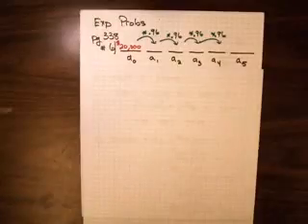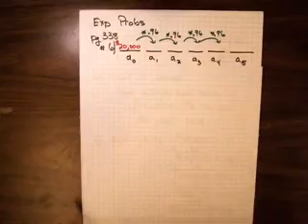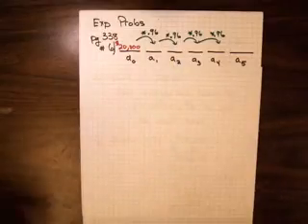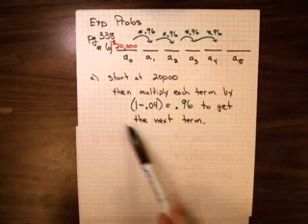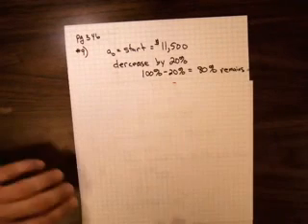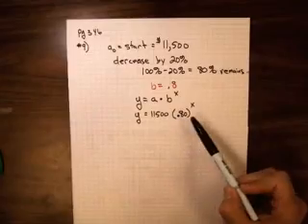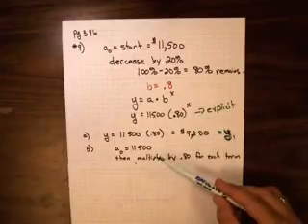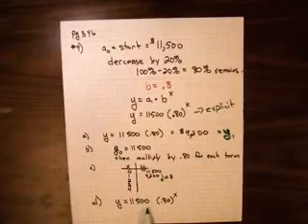6.1 amp 6.2 exps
TeacherTube User: Ep271828

exponents